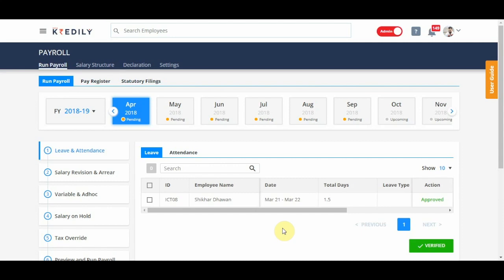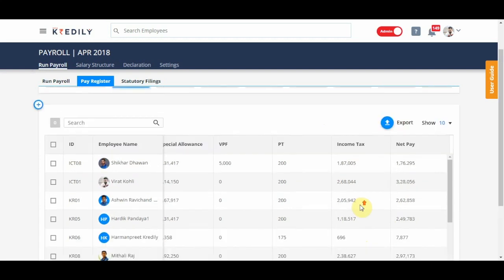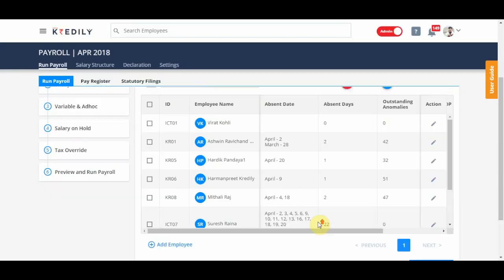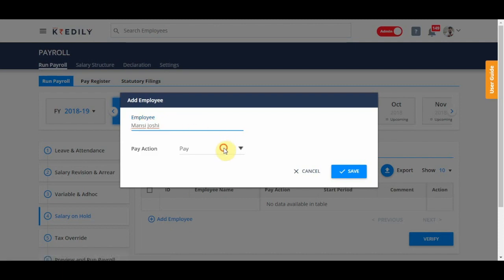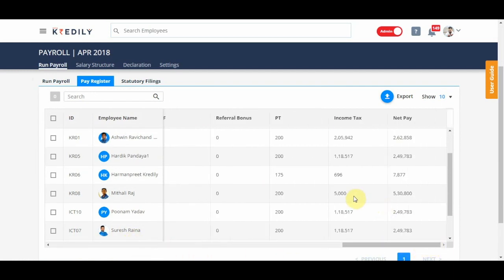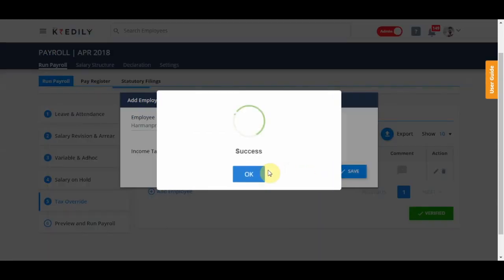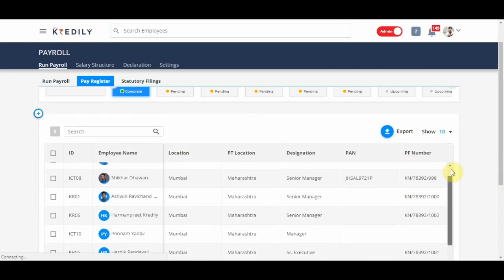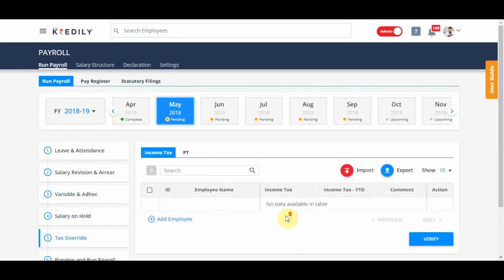Explainer - Payroll - RunPayroll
This is a guide on how to run payroll month on month using Kredily's Payroll module